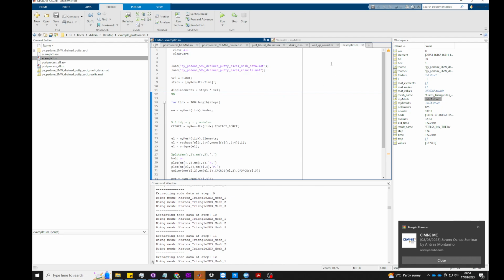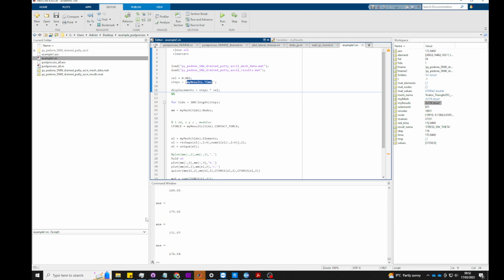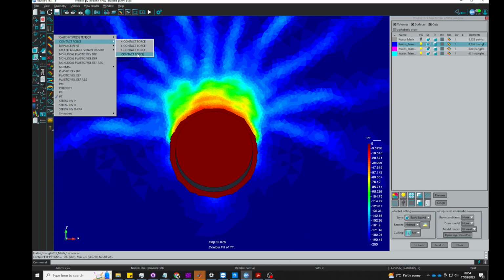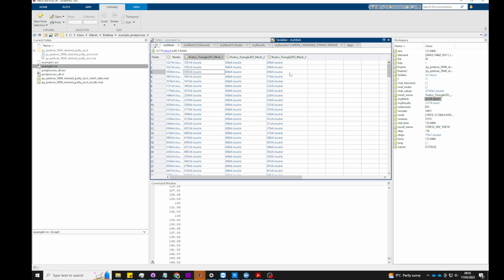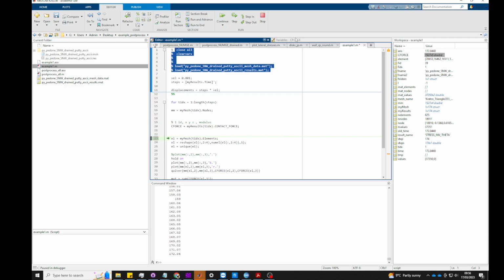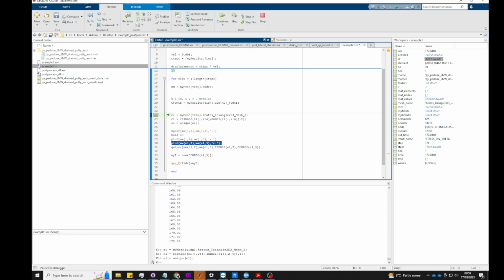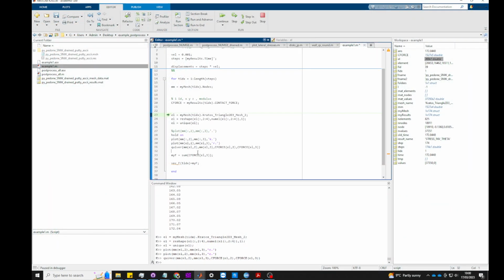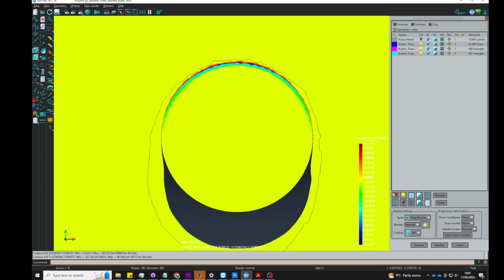[2] Calculate the forces acting on a region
1. Select the mesh of the region you care about
2. Get the nodes
3. Get the forces